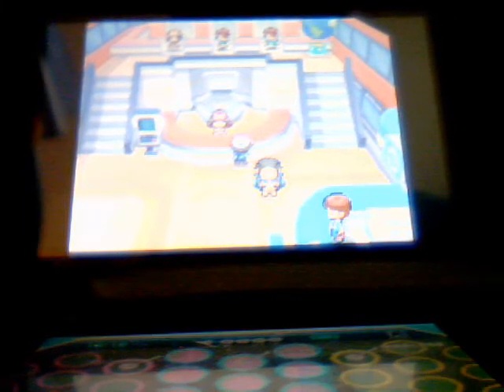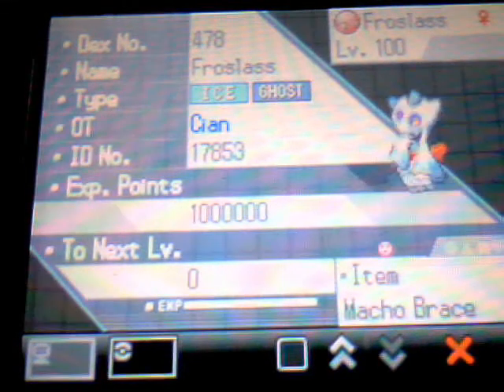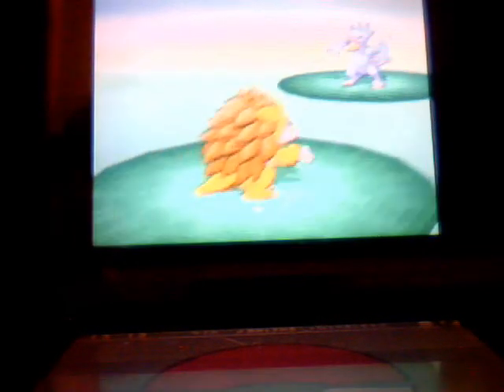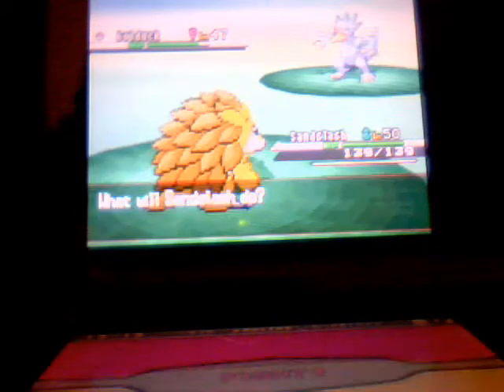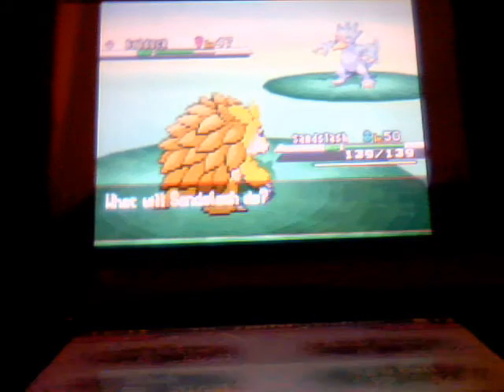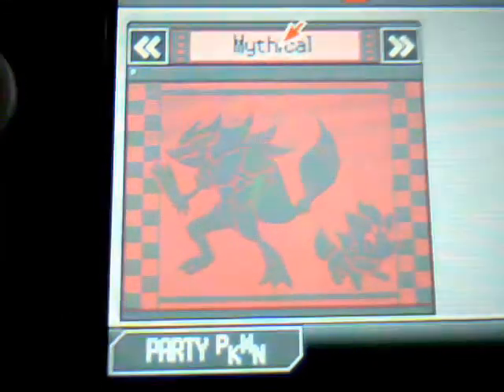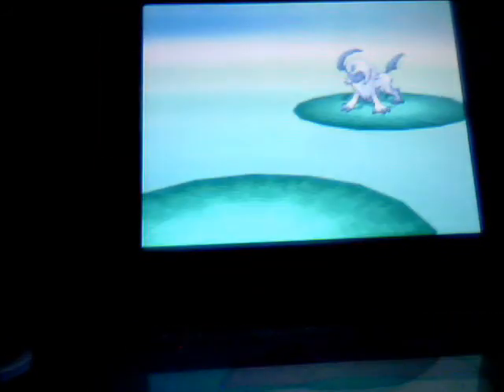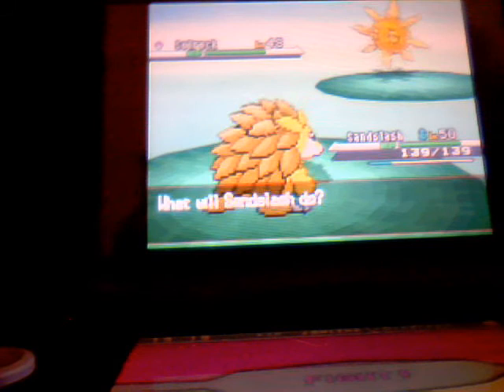pokemon tips 03 - wanting more ideas on what you guys want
just some game tips